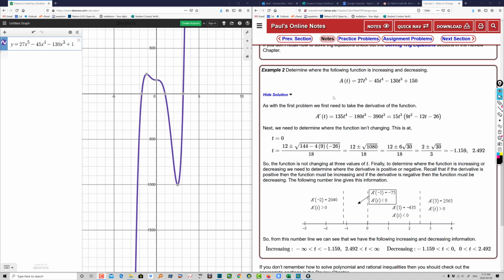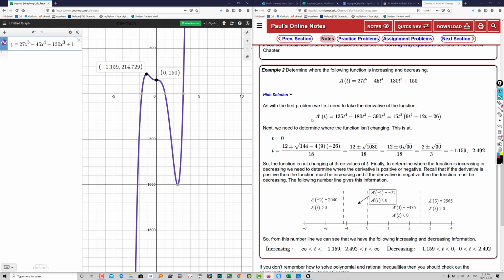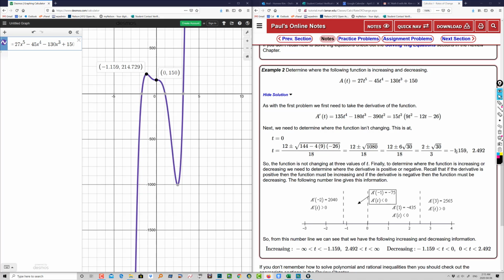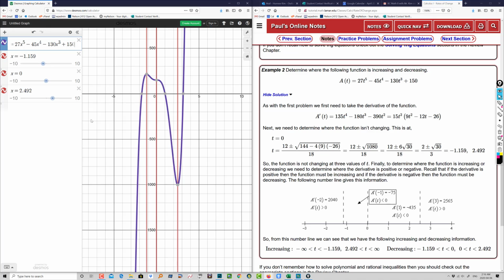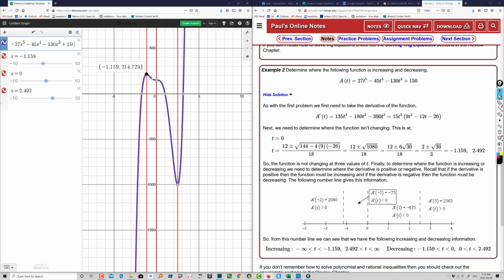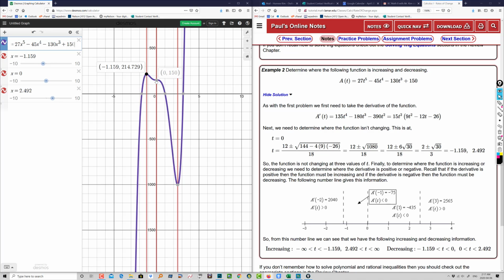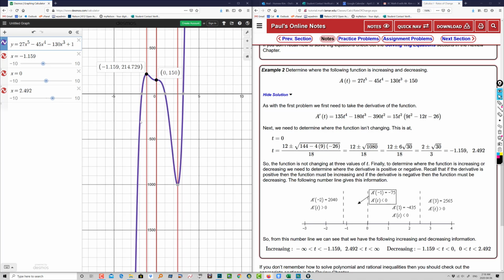Paul's Online Calculus 4-1 Rates of Change example 2